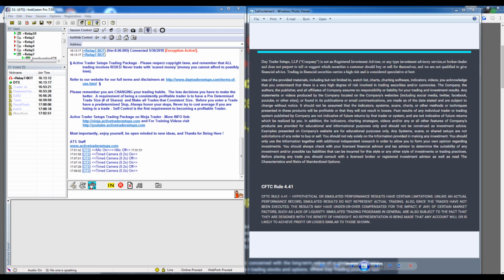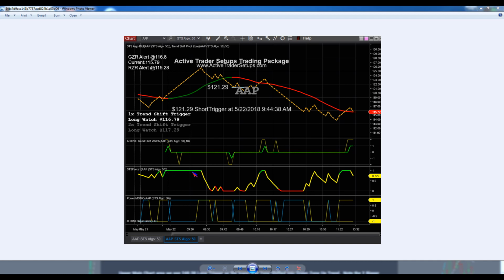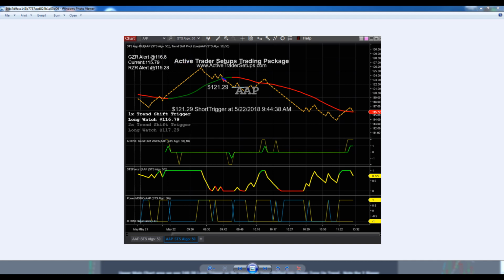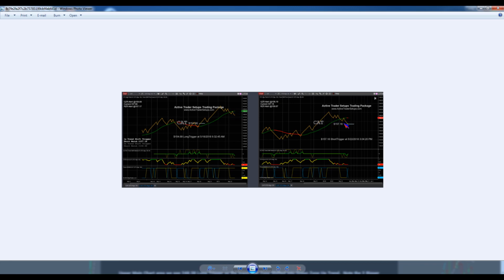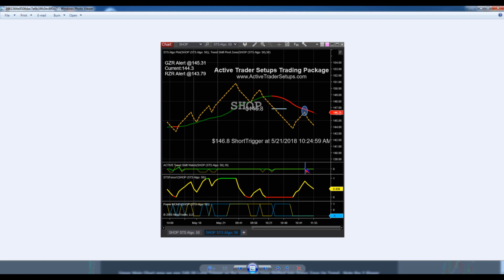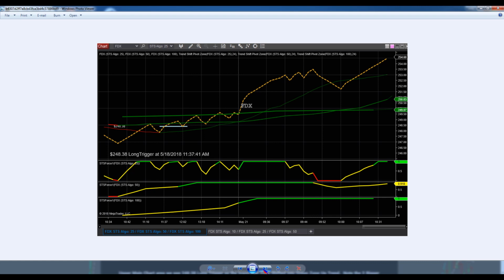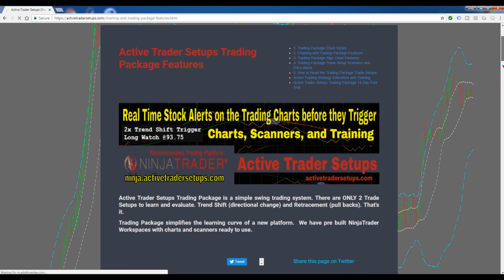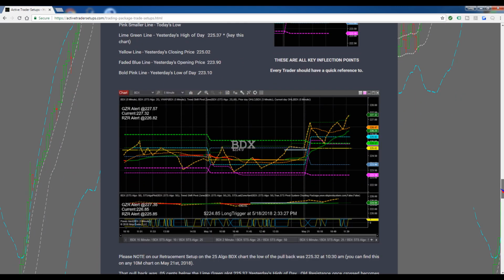Active Trader Setups Trading Package Live Webinar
Active Trader Setups Trading Package Live Webinar 5 30

Learn through our Free Training Group Classes, Webinars, and Videos.  These classes are FREE and many are open to non-members and members alike.  Learn before you begin and continue to attend and learn as you progress your trading knowledge.